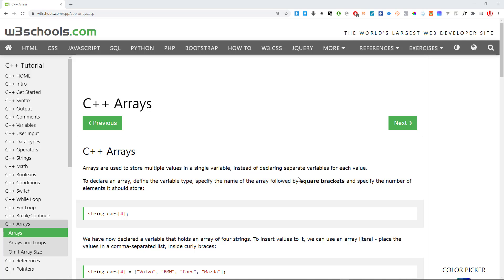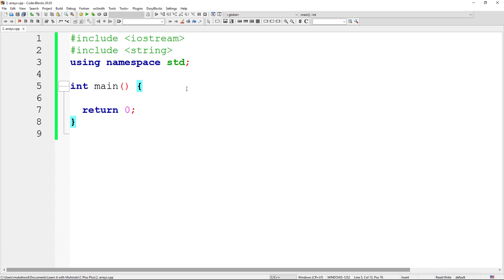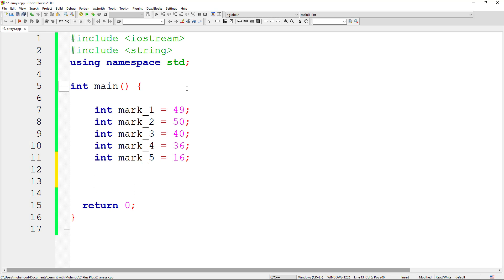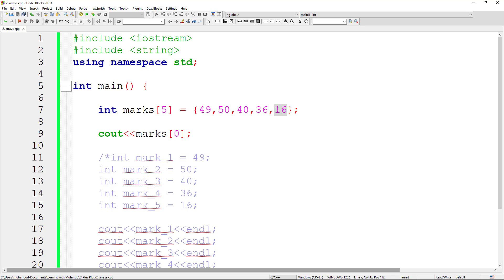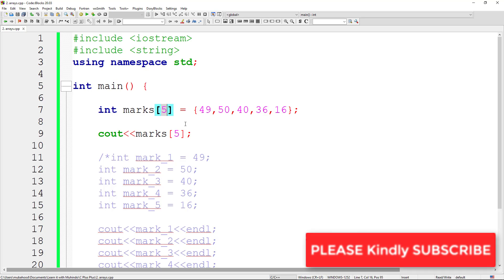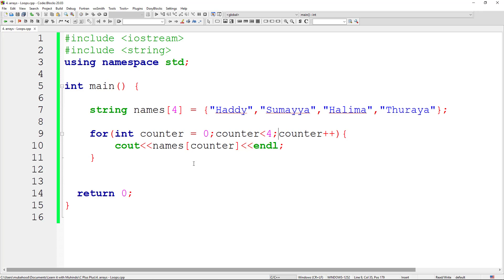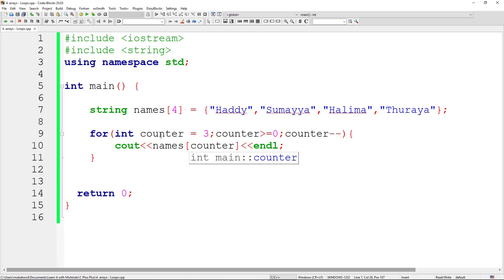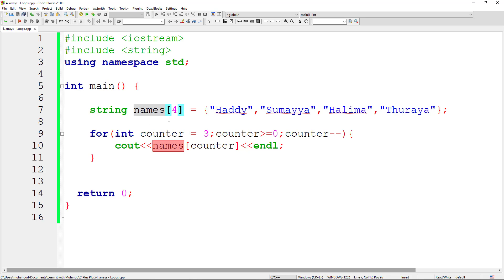LEARN C++ - PART #3: Essential introduction to C++, Loops, Arrays and Functions (UGNEWS24 LEARN)